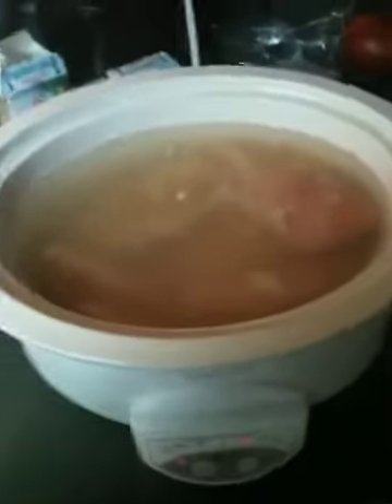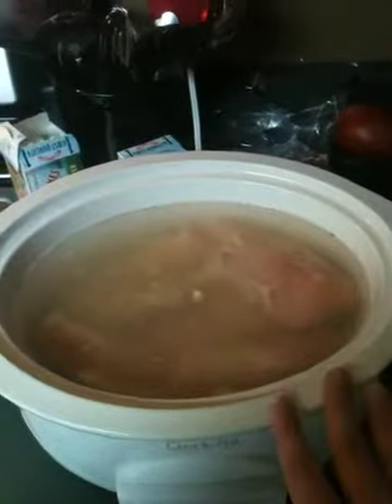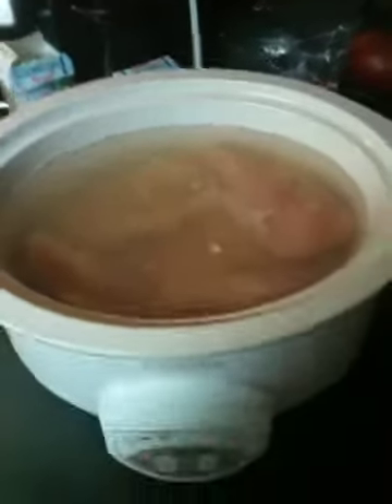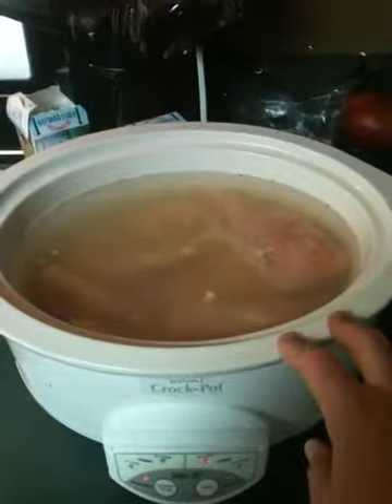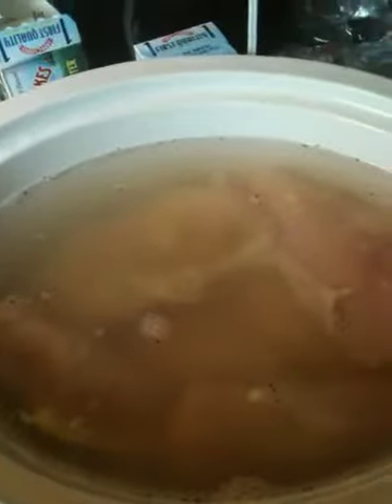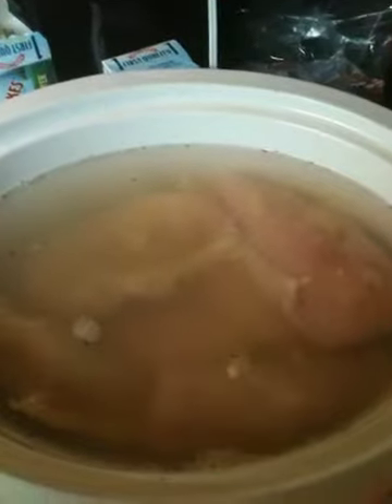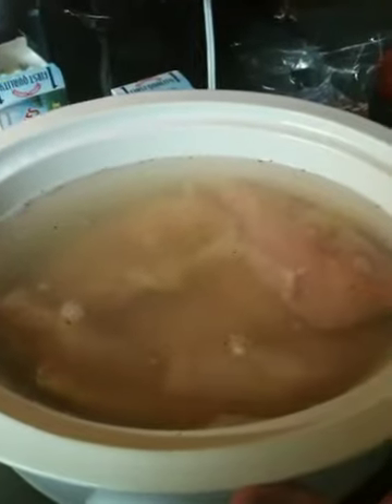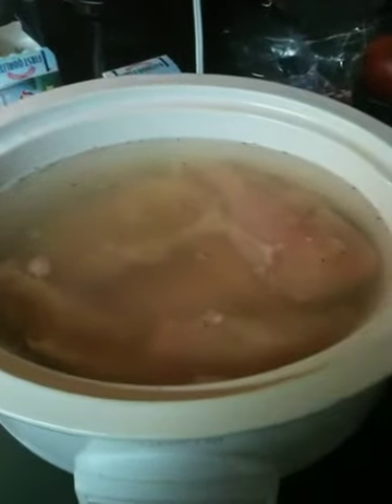Chicken for the week!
I have a very busy week and weekend coming up and I needed something to help with supper along the way. I purchased 6 HUGE boneless, skinless chicken breat in a pack at Walmart this morning. I placed them in my crock-pot with 2 qts water, 2 reduced sodium chicken bullions(sp) 1.5 tsp onion powder, 2 tsp garlic powder and salt and pepper.  I am cooking on low for 8 hrs. I will do a video on the finished product!